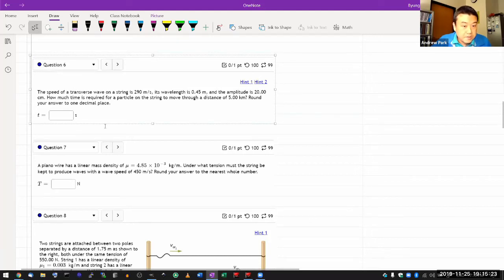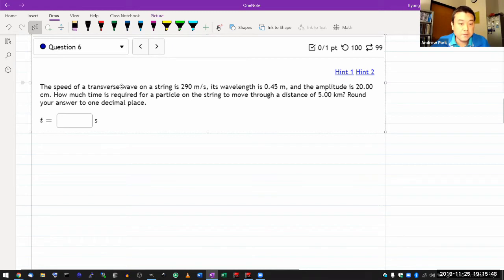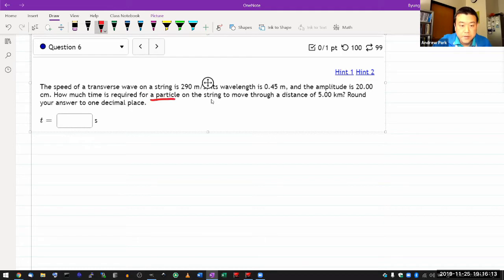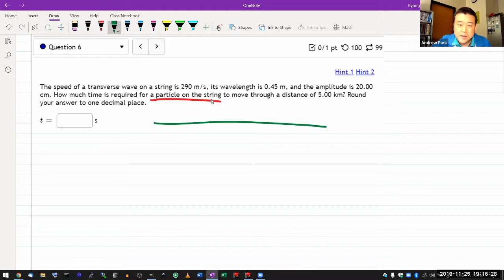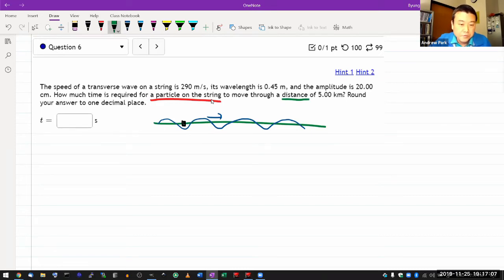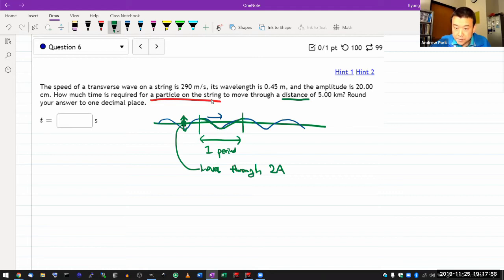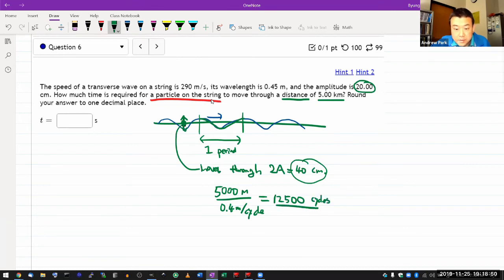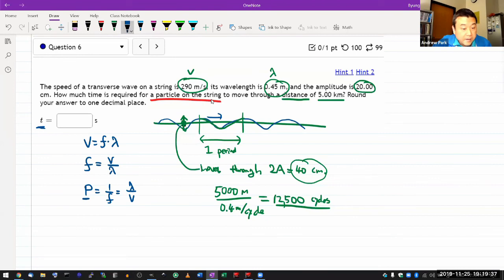Physics 4A - OpenStax University Physics Vol 1, Chapter 16, Problem 59